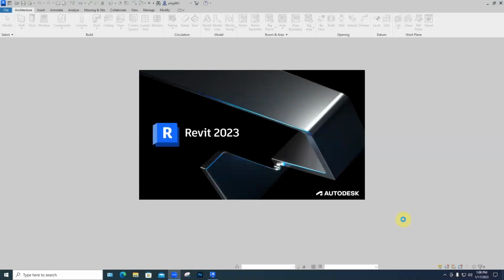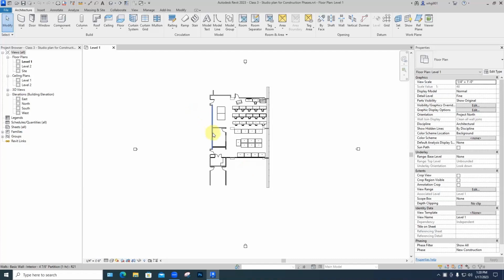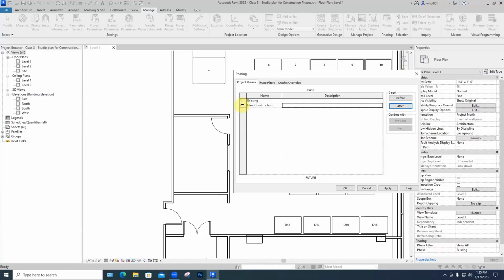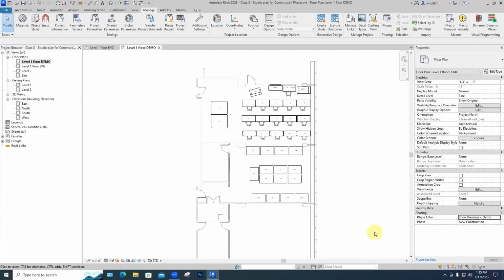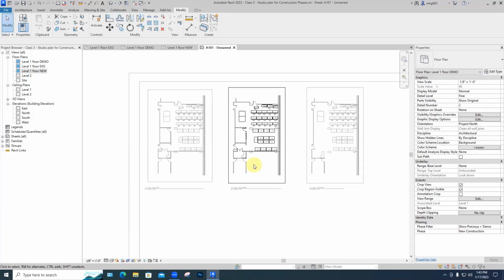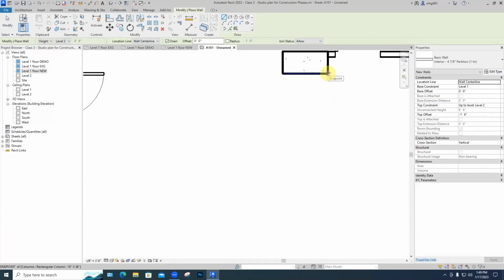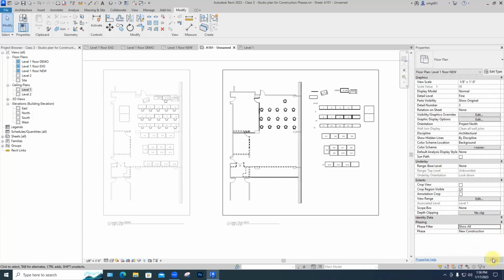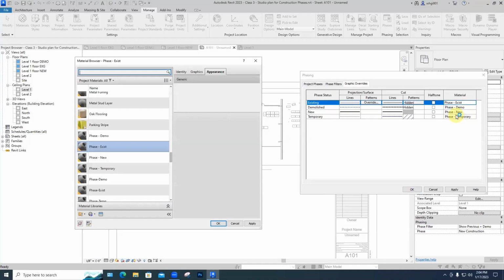Art 569 - Class 03 - Revit Construction Phases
00:00 Introduction
02:22 Demolition and erasure are NOT the same!
05:08 Phase properties of a building element
05:54 Revert all elements to Existing phase
08:47 Create a *new* New Construction Phase
09:58 Rename plans to make the Phase obvious
11:50 Create DEMO plan with Duplicate
14:16 Create NEW plan view with Duplicate
15:13 Place phased plans on a sheet
22:12 Extend existing walls with new
27:11 Override element graphics by phase
32:02 Override materials by phase